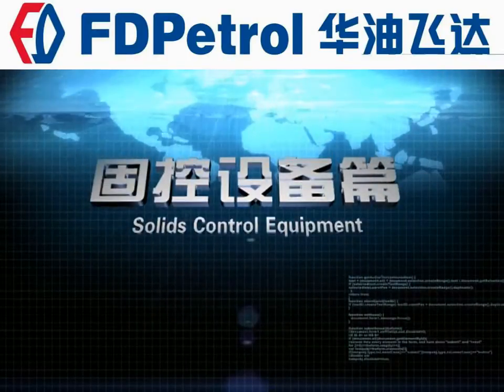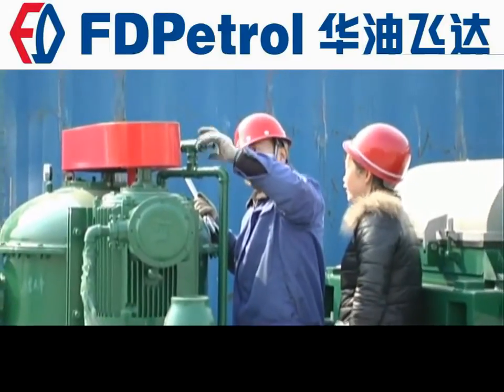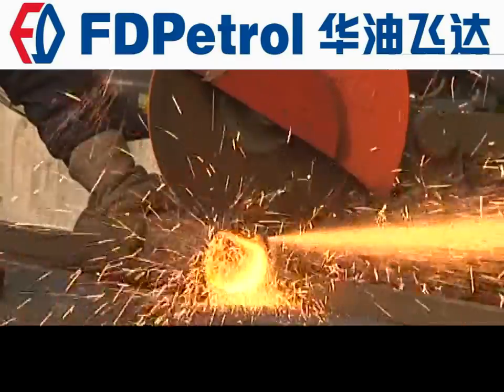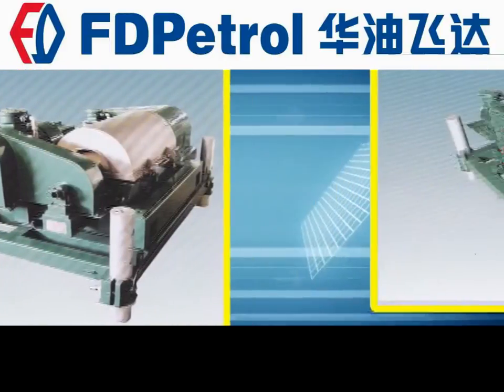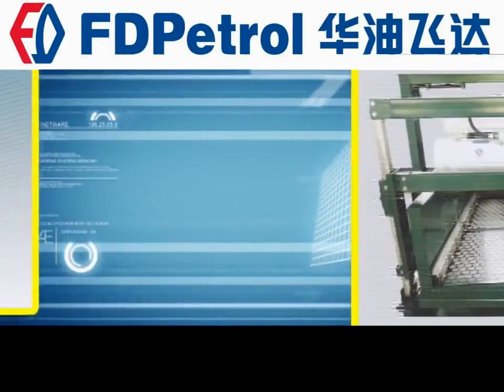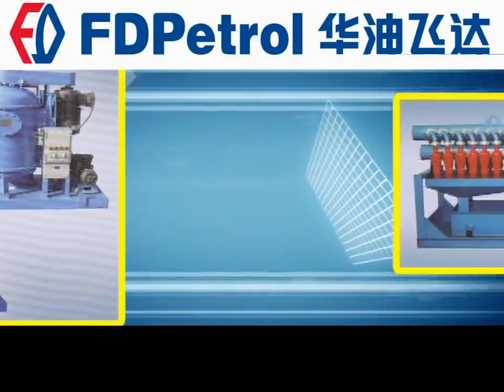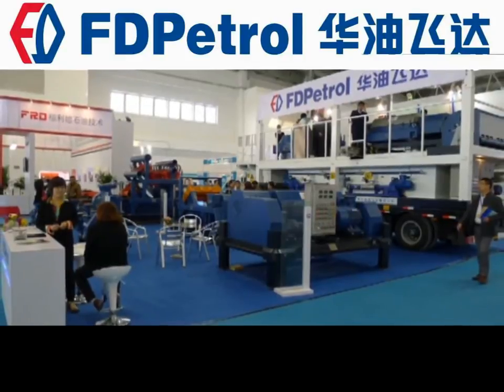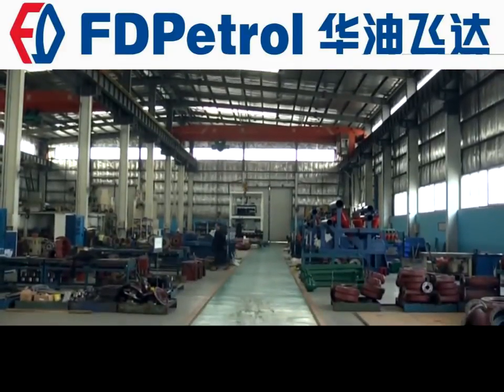FD Petrol drilling waste management and solids control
FD Petrol solids control and drilling waste management company is one of the earliest solids control and drilling waste management manufacture in China since 1995s.Strategic partner with China university of petroleum and CNPC --FD Petrol R&D center ,we are proud of manufactured the first oilfield use decanter centrifuge and cuttings dryer in China .Until now more than 1500 units decanter centrifuge worksite all over the world .

Drilling waste management system and equipment for oil based mud and water based mud ,by cuttings dryer system and dewatering system.

We manufacture strictly according to APIQ1 and ISO9001/29001 quality management system,our centrifugal pump and decanter centrifuges covers more than 60% of domestic market and gains high reputation in this industry

Contact:Fortune Wang
International Department